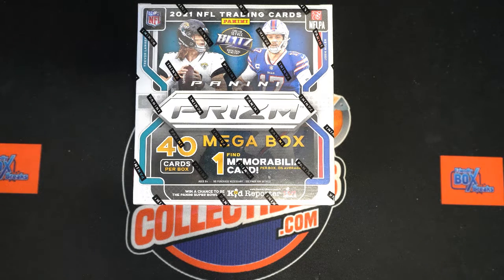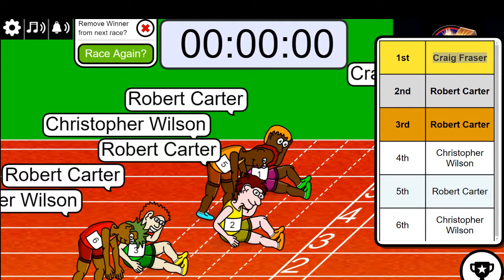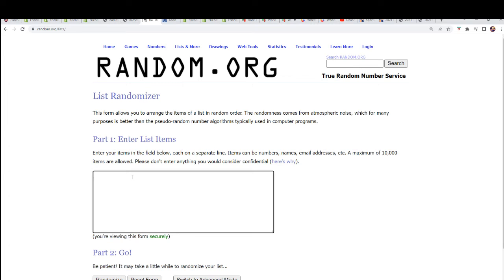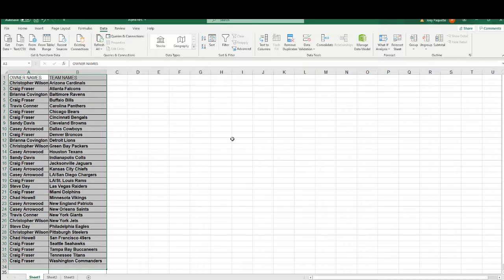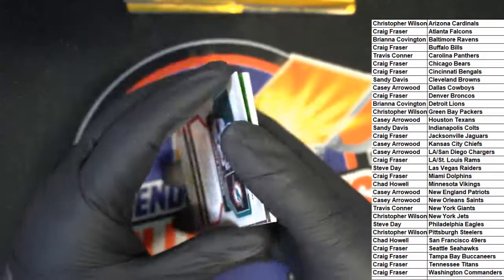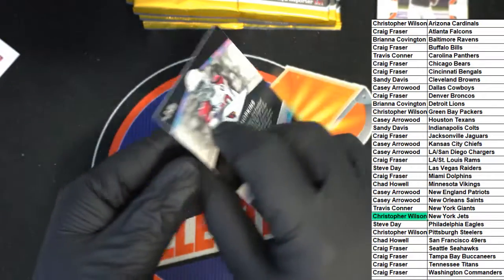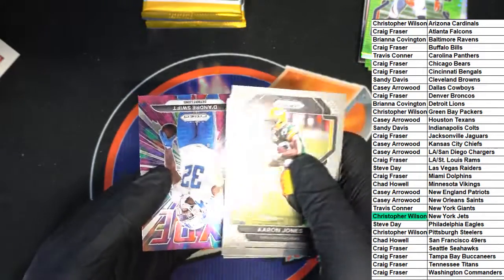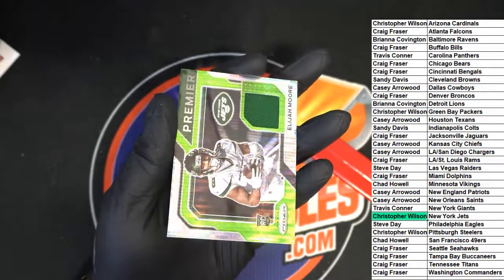2021 Panini Prizm Football Mega Box ID 21PRIZMMEGANFL120